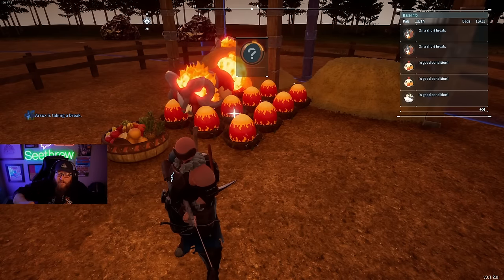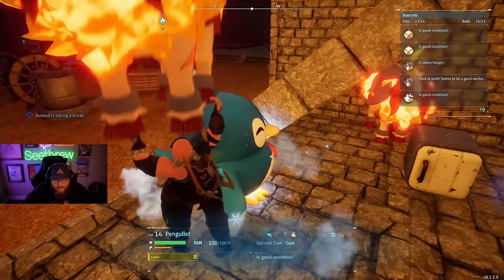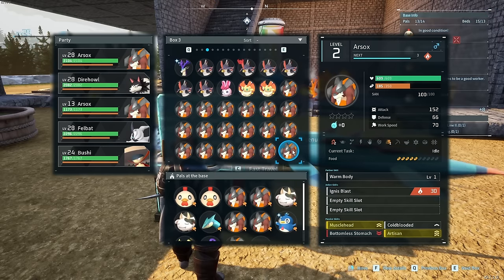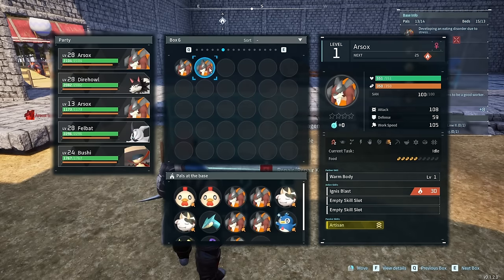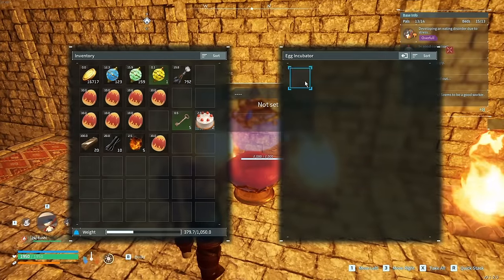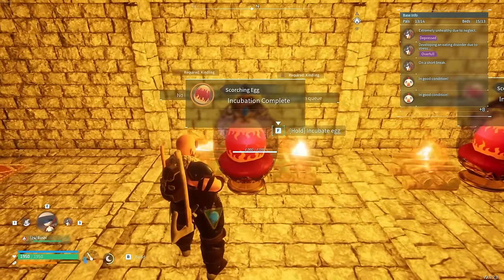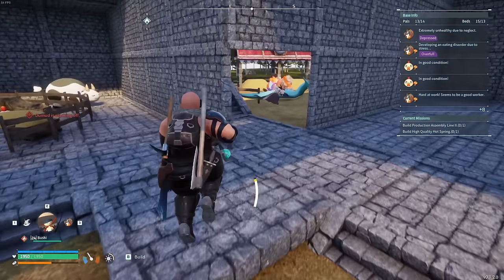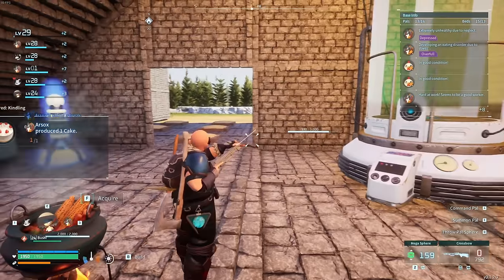How to breed in palworld | The ULTIMATE BREEDING GUIDE!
0:00 intro to breeding in palworld
0:44 Getting set up for cake production
1:33 The pals needed to make cakes passively
1:46 Where to find the mozzarina (cow dude)
2:23 How to get honey via the beegarde (bee dude)
5:40 talking about the passive abilities on pals
10:07 Grabbing the eggs, headed to the incubator
11:09 Result 1, 3 eggs
14:23 Explaining pal condensation to get stars
15:56 Result 2, 3 eggs
18:10 Result 3, 3 eggs
20:35 Result 4, 3 eggs
25:40 the PERFECT Roll
26:43 Increasing stars on the best one i got.